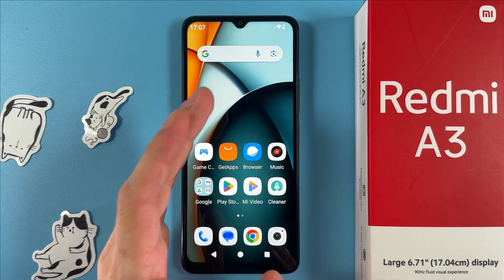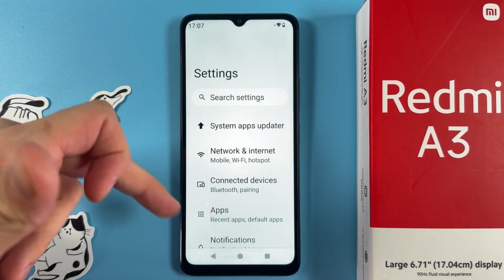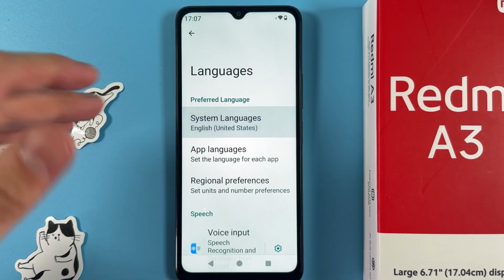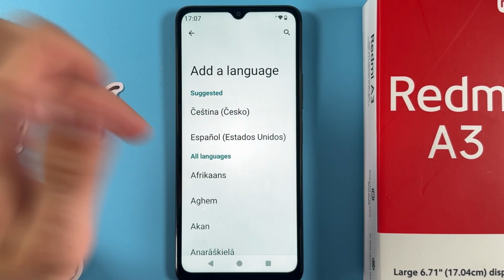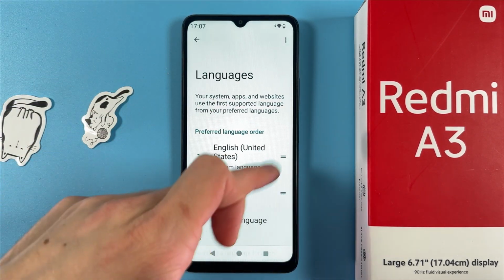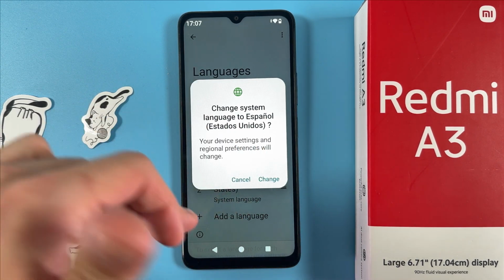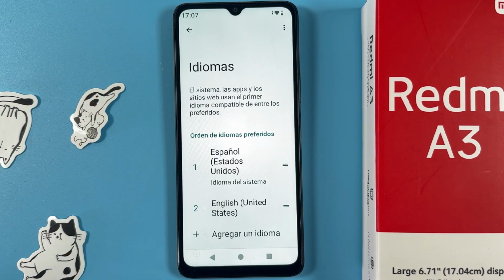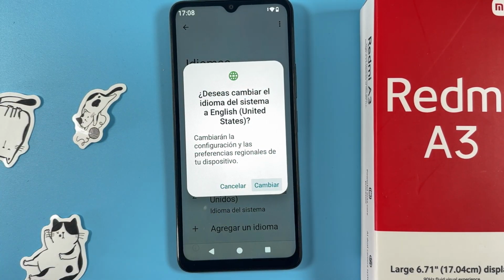How to Change System Language on Xiaomi Redmi A3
Ever struggled with changing the language settings on your Xiaomi Redmi A3? In my latest video, I take you through the simple steps of switching your phone's language to Spanish, directly from a native Russian menu. Discover how easy it is to navigate the settings menu, where to add new languages, and how to rearrange them so your preferred language becomes the default. This is a must-watch tutorial for Xiaomi Redmi A3 users who desire a personalized device experience!

How to Update Language on Xiaomi Redmi A3
Switching Languages Made Easy for Redmi A3
A Step-by-Step Guide to Changing Language on a Xiaomi Redmi A3